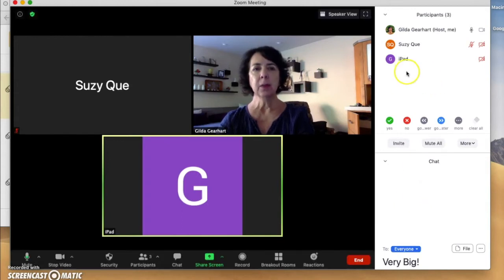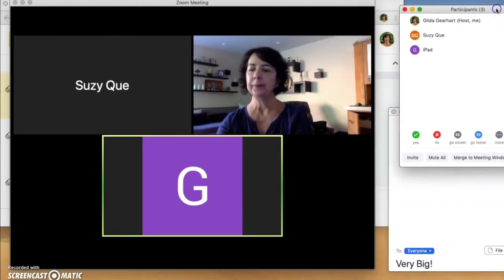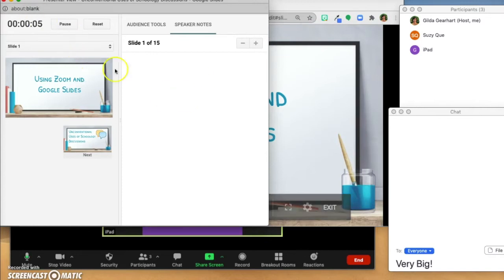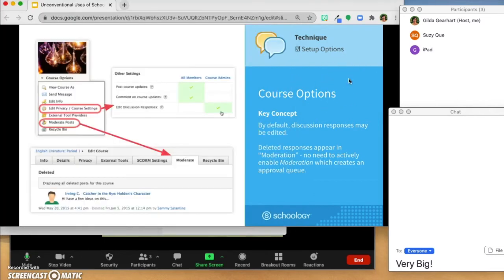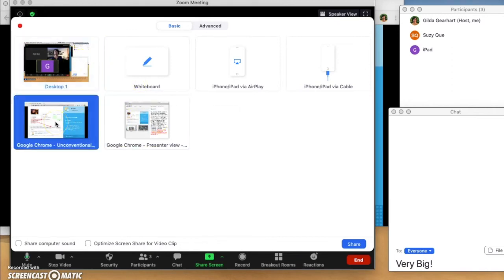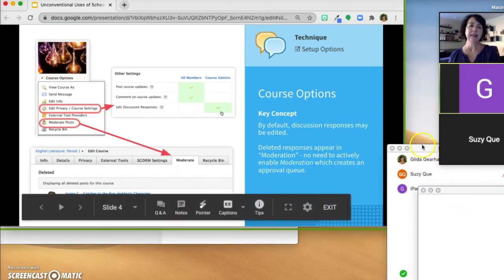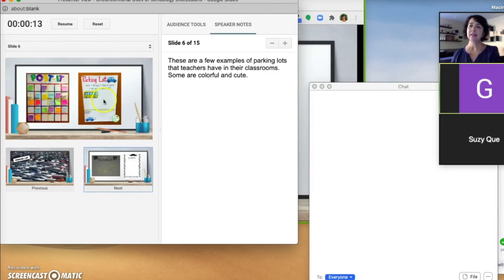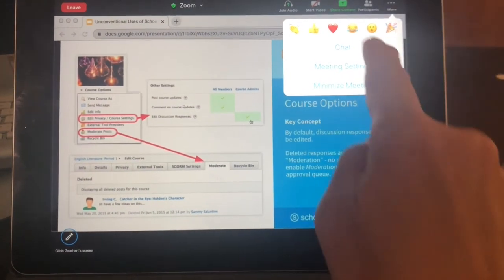Full Screen Google Slides in Zoom for Students, but Not for Teacher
This video demonstrates how to use Google Slides in Zoom in a way that allows students screens to be full screen, while allowing the presenter to view slides, plus presenter notes, Zoom chat window, and anything else she needs.